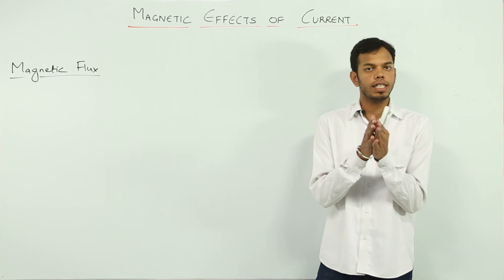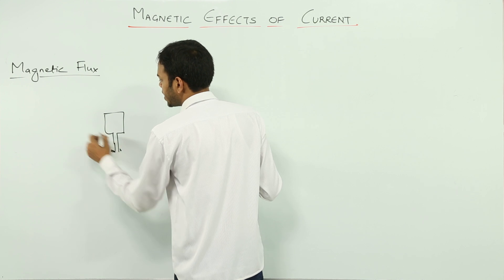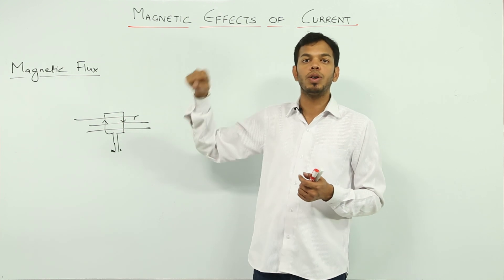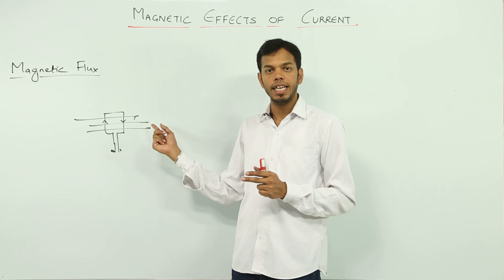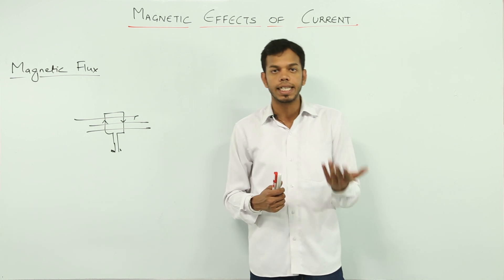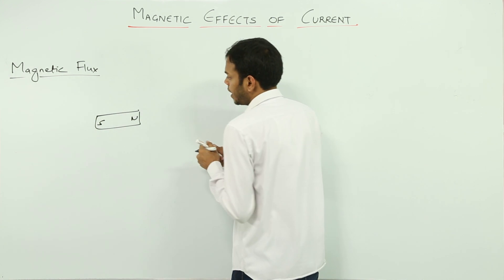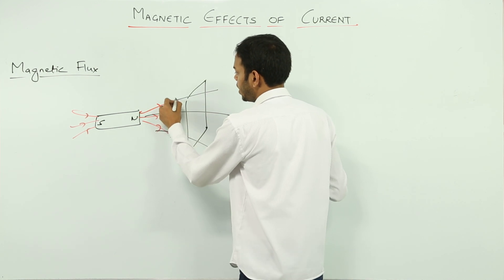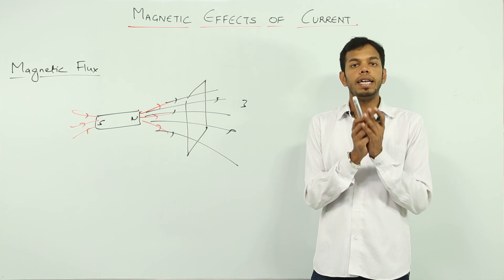Class 10th I PHYSICS I CBSE I Chapter 4 l Magnetic Effects of Current 5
TeachingBharat.com presents its full range of professionally developed CBSE Class 10 Physics Lectures